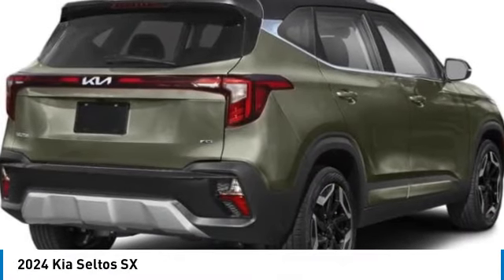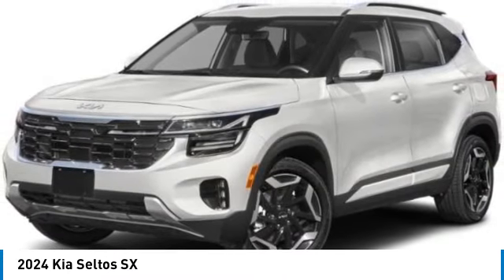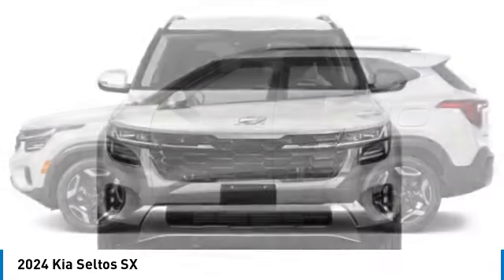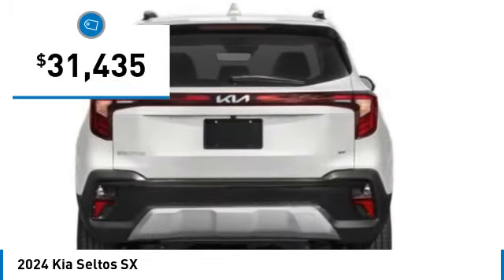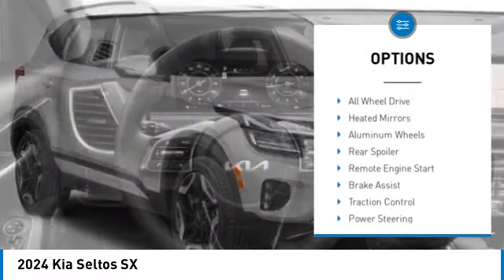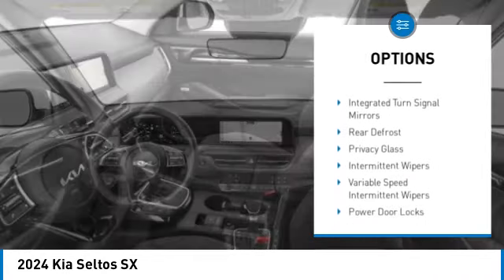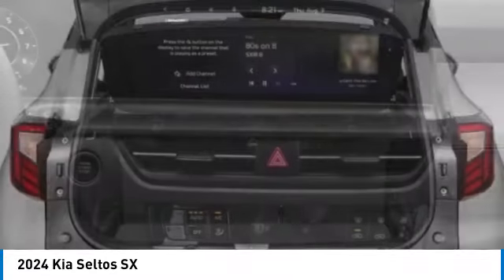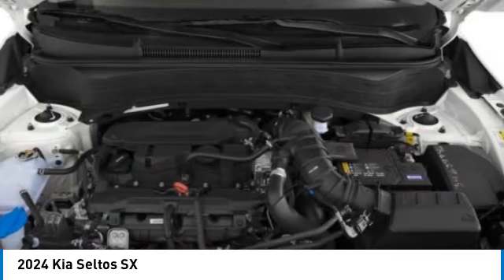2024 Kia Seltos Inver Grove Heights,St Paul,Minneapolis 26915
2024 Kia Seltos SX

Price includes: $500 - MY24 Seltos SX APR / Lease Bonus Cash. Exp. 03/04/2024